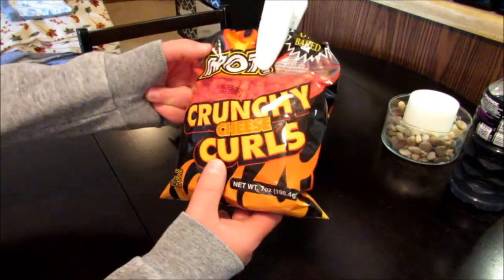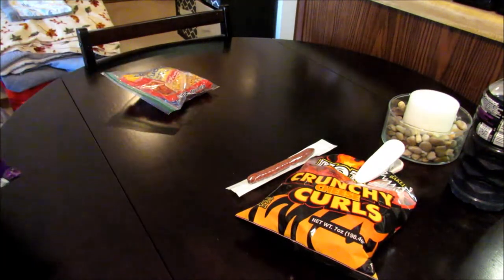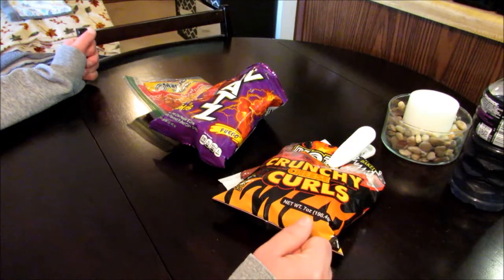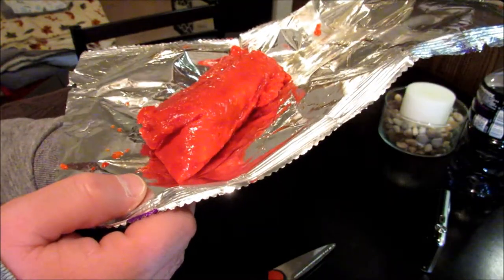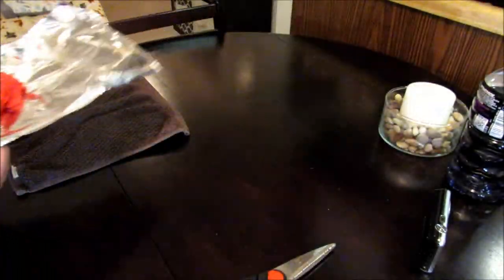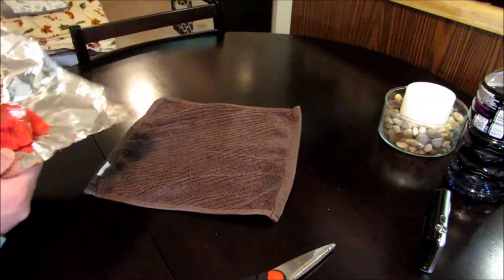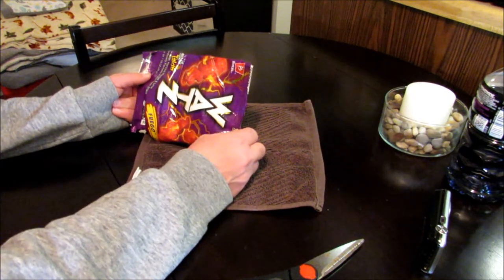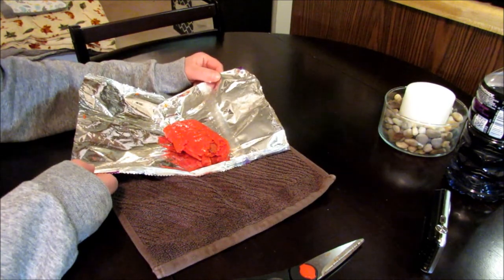WATZ FUEGO TAKIS Jail House Burrito Taste Test!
How do Watz Fuego Takis taste in a Jail House Burrito?  Watch to find out!